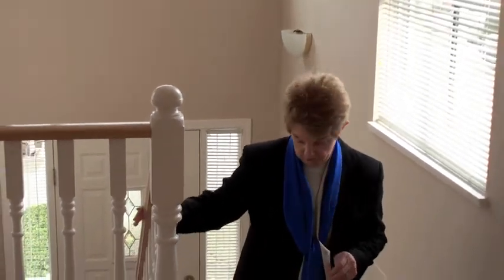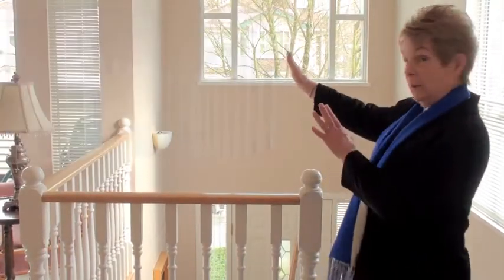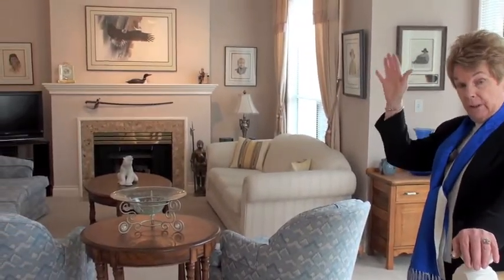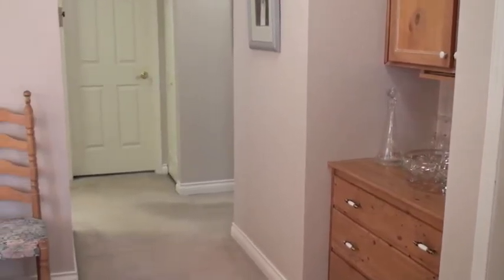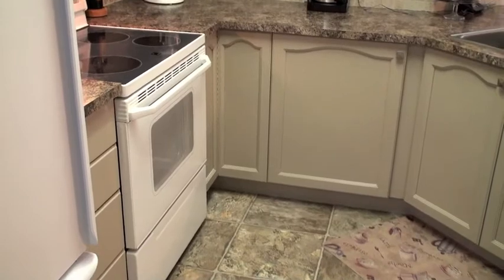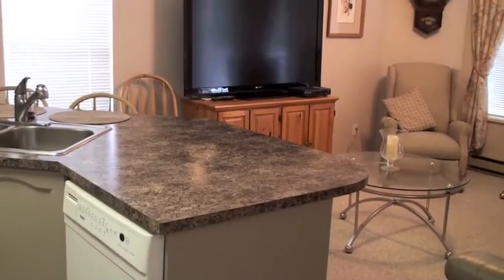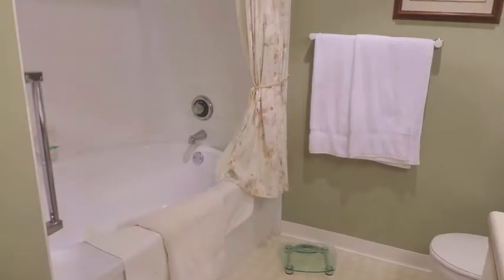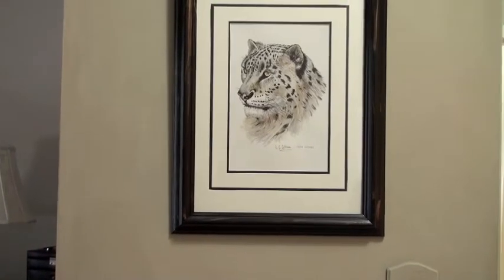Guildford Townhouse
Spotless clean, beautifully decorated. 2 Bedroom, 2 Bath, bright upper unit